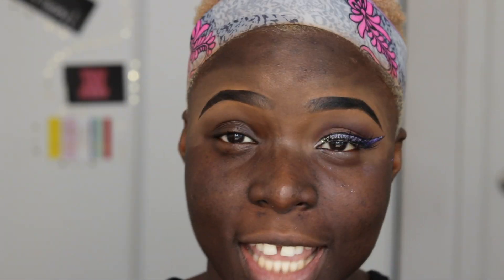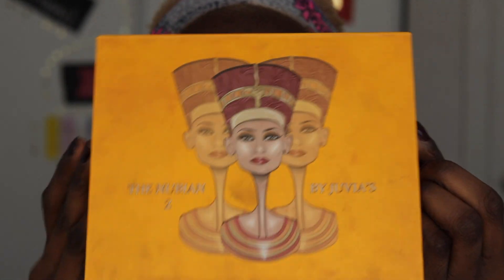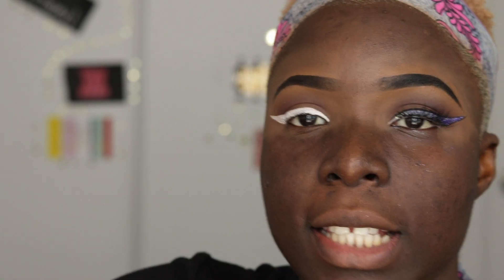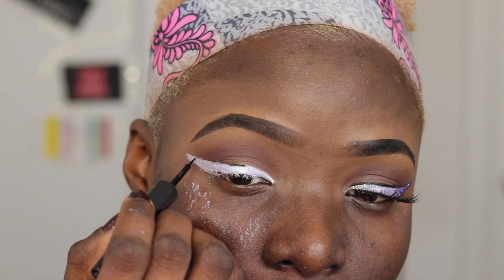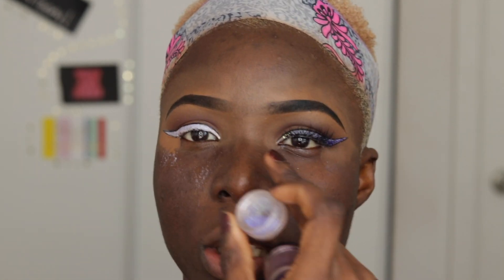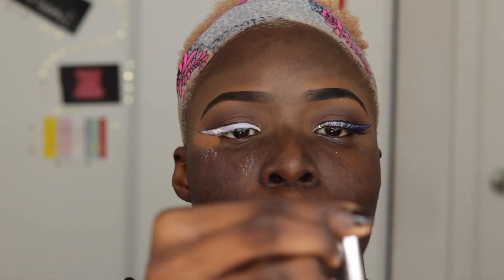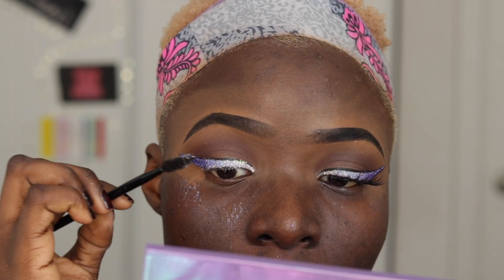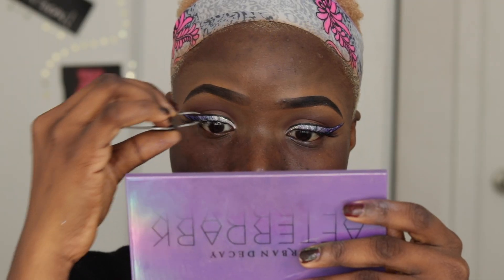Lecturer Niks on How To: OMBRE GLITTER EYELINER |NikesCanvas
Hi Gorges! This is a Fast and Easy Method to slay an Eyeliner Embedded With Glitters.

PRODUCTS USED

Setting Powder- Kat Von D Translucent Setting Powder
Juvia's Place Nubian 2 Palette- Kenya
Glitters- Deep Purple (End of Wing), Light Purple (Centre of Wing) and White (Front of Wing)
White Liner- Nyx Eye Shadow Base (Base of the Pearl Pigments)
Pearl Pigment - Light Purple (Base of the Glitters)
Black Liquid Liner - Elf